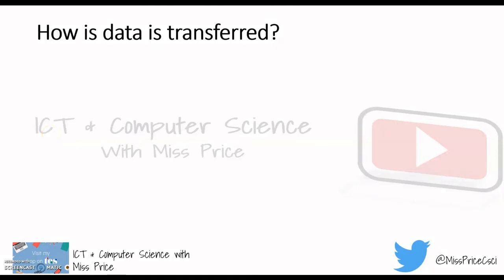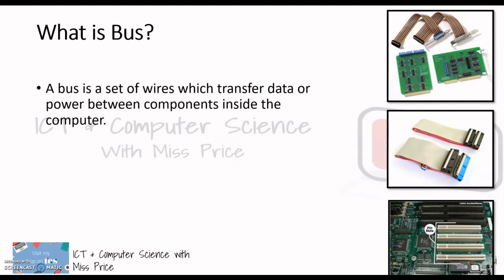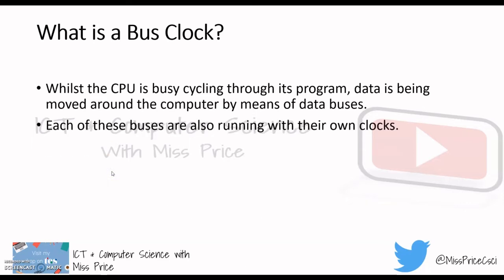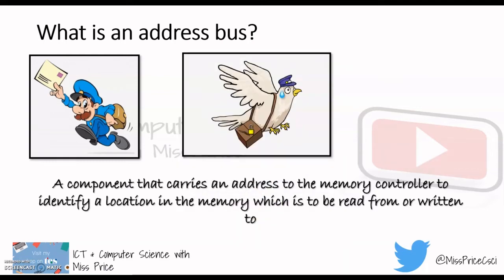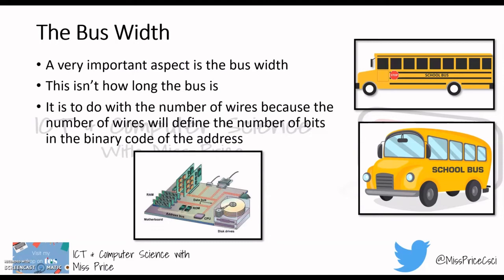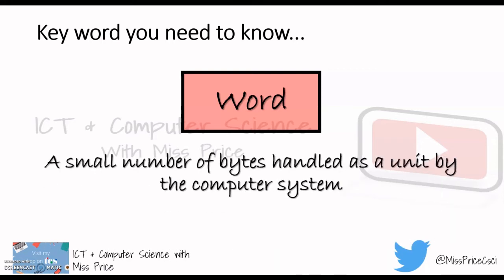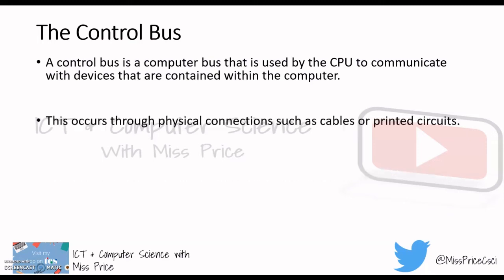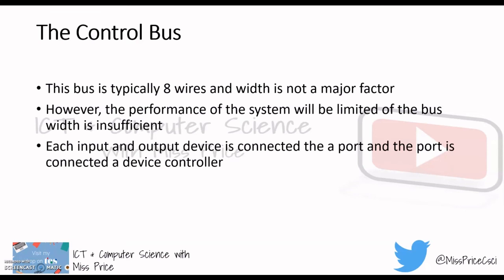CPU Architecture Part 2 (Buses)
Intro Track Nitro Charge
Outro – Transmission Logo
Track - Easy Corporate Background